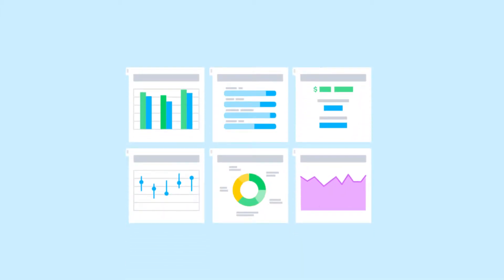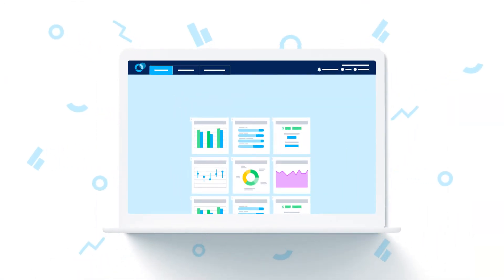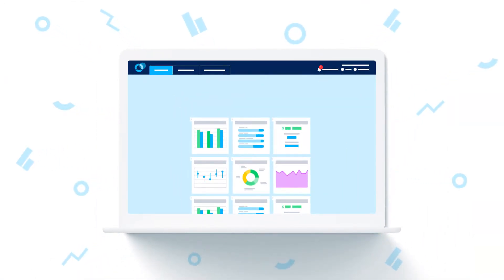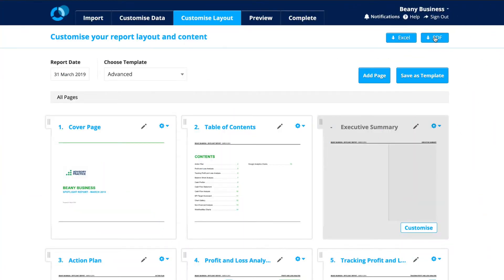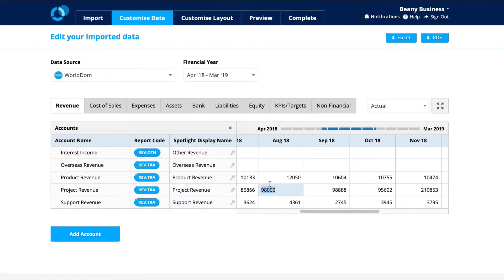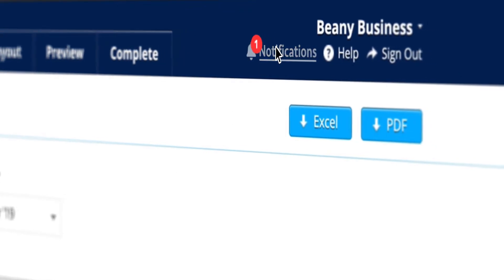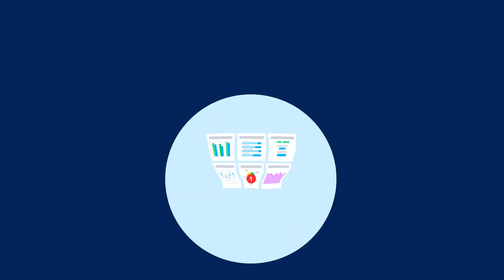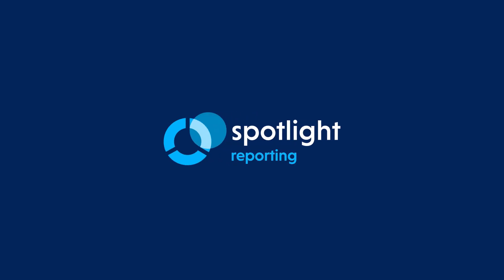Notifications in Spotlight Reporting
Over time reporting needs grow and so does the size of your reports. Spotlight makes it easier to manage your report downloads with the Notification center.

When you click the download button, your report will continue to generate even if you navigate away or close the browser. so you can carry on working. Notifications will let you know when the report has been generated and can be downloaded.

Notifications are an easy and efficient workflow for generating reports across the entire Spotlight suite.